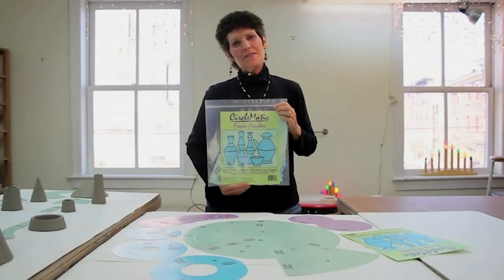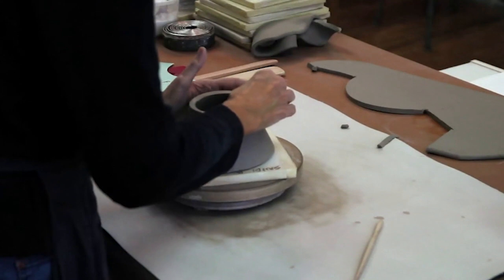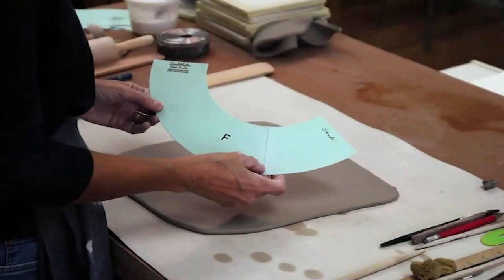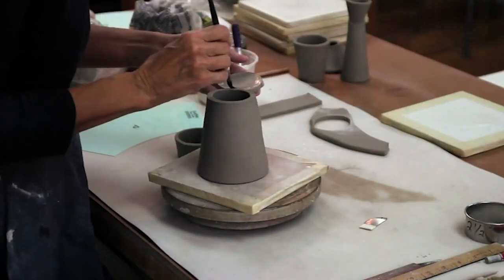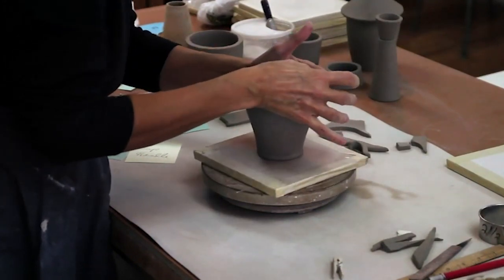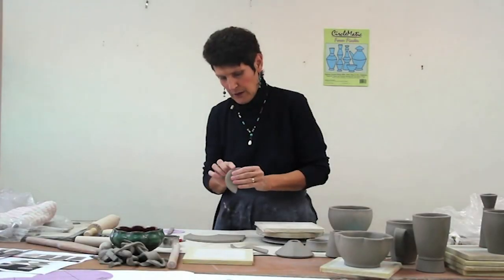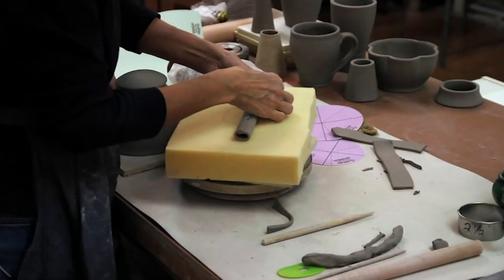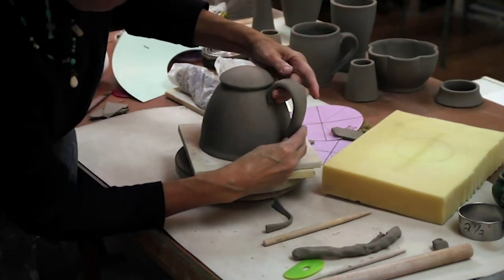CircleMatic Templates Instruction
In this video, Sandi Pierantozzi explains how to use her CircleMatic Form Finder Templates, a set of 24 flexible, durable, templates for slab building with clay. By mixing and matching the various forms made by using each of the templates, a wide variety of forms can be created.